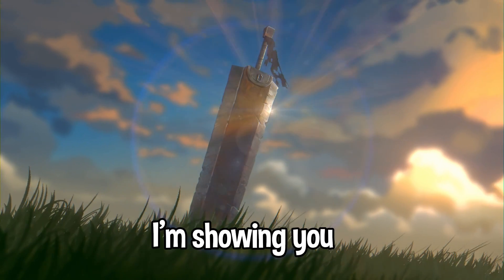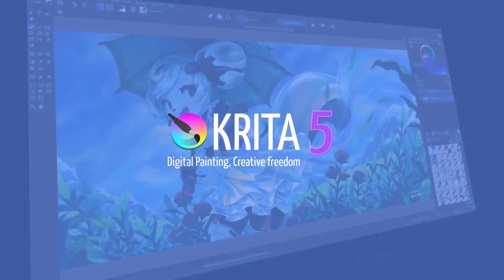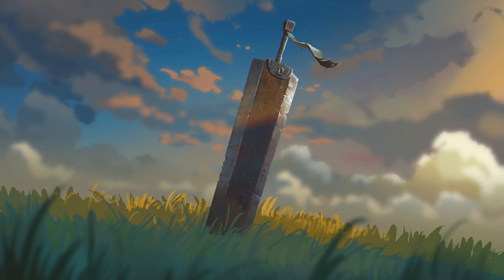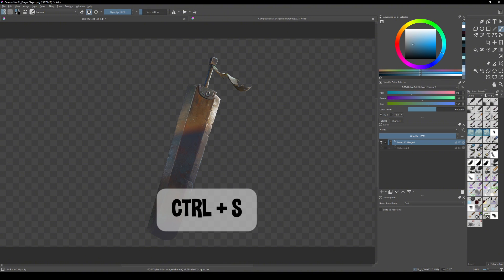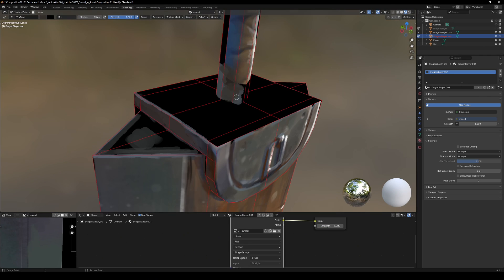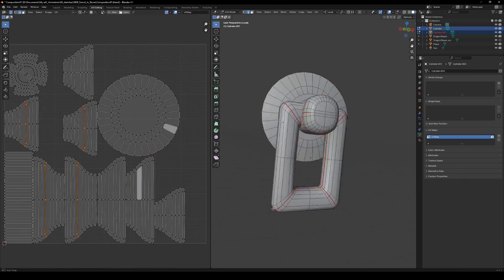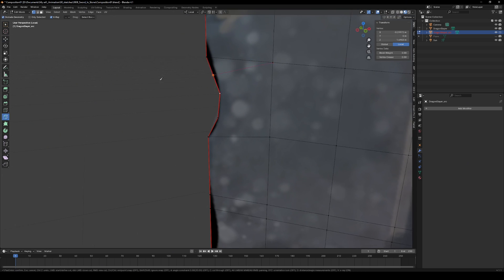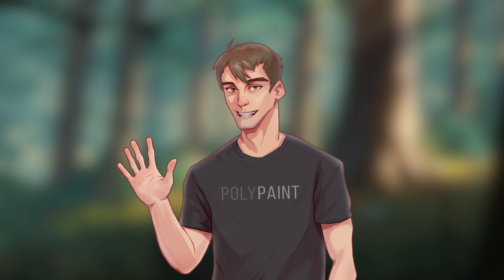Game-Changing Texture painting Trick for Blender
Master texture painting in Blender with a powerful camera mapping trick! In this quick guide, I’ll walk you through creating eye-catching textures for games and animation using techniques on a Berserk fan art. Learn how to project your artwork onto 3D models, refine details, and bring your fan art or custom assets to life.

Whether you're working on game assets or animated scenes, this tutorial unlocks a fast and effective texturing process in Blender. Perfect for artists and animators looking to speed up their workflow and add professional detail with ease!

00:00 Intro
00:09 Idea
00:17 External Editor setup
00:42 3d sketch
00:53 2D painting
01:08 UV, Material setup
01:22 Projection
02:10 Refine
03:32 Results
03:32 Examples
03:54 Subscribe, Outro

🛒My Setup:
Tablet - Huion Kamvas Pro 24
Tablet - Huion Inspiroy 2 L
Monitor arm - Amazon Basis
Anti-fouling glove
Microphone Zoom H1N